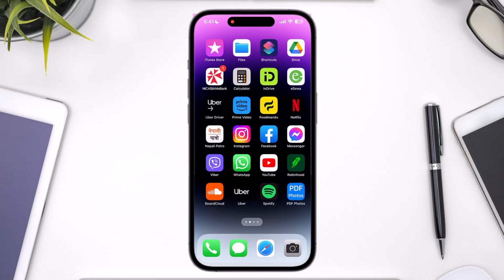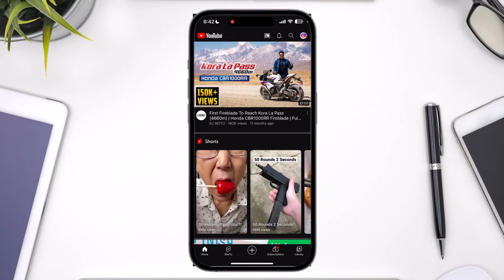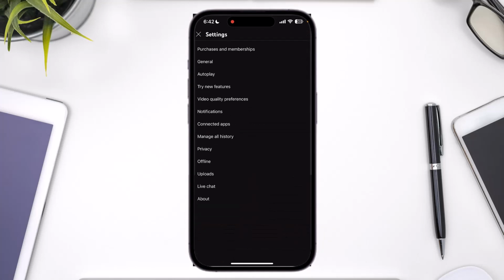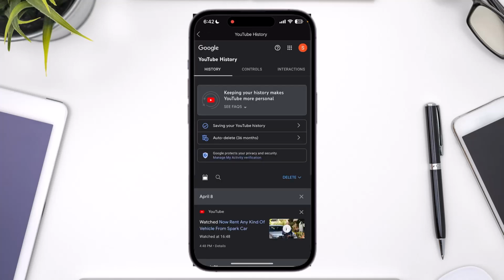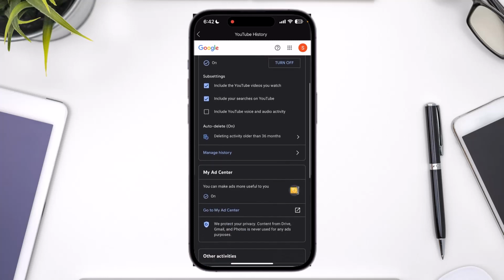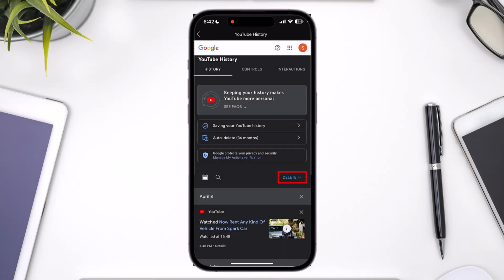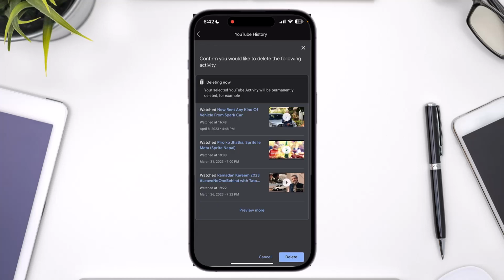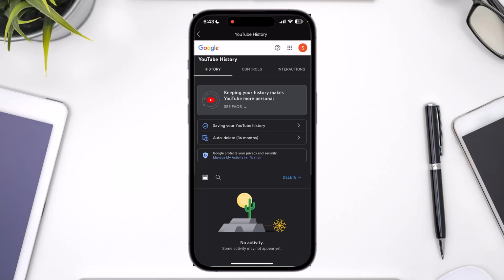How to Delete Search / Watch History on YouTube !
In this tutorial video, I will simply show you how to delete your search or watch history on YouTube. So just make sure to watch this video till the end.

~ Timestamps:
0:00 Introduction
0:13 General Info
0:27 Delete Search / Watch History
1:28 Conclusion